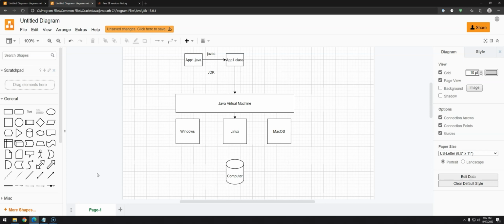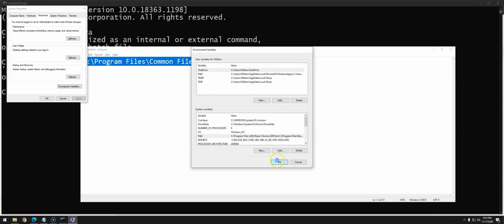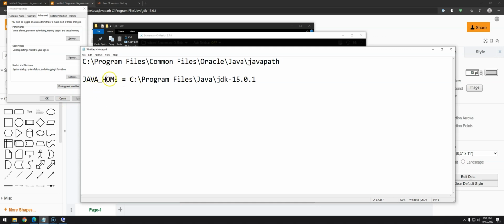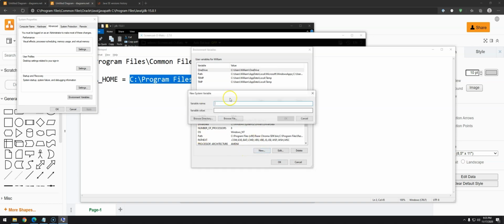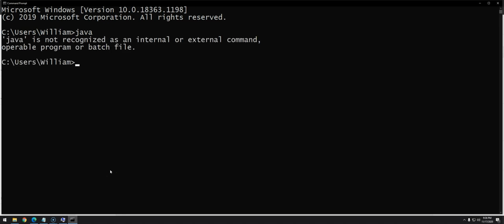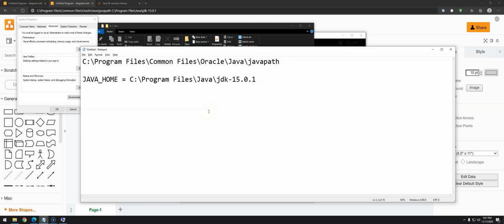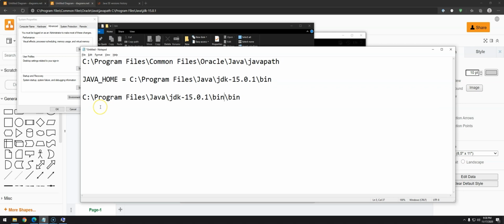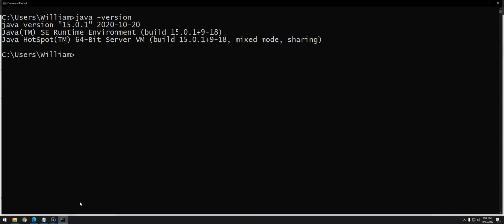04 - Configuring environment variables